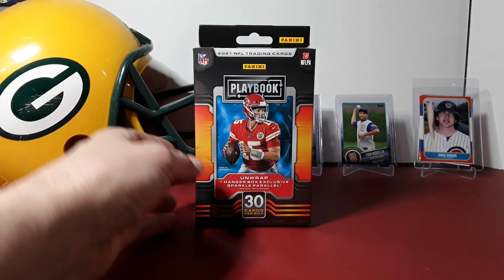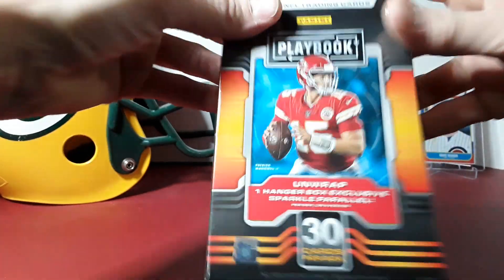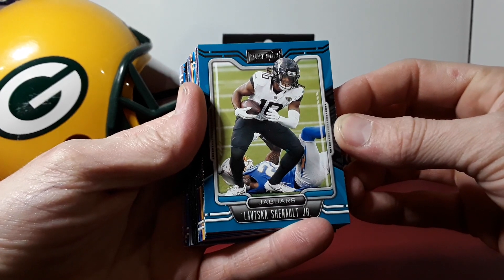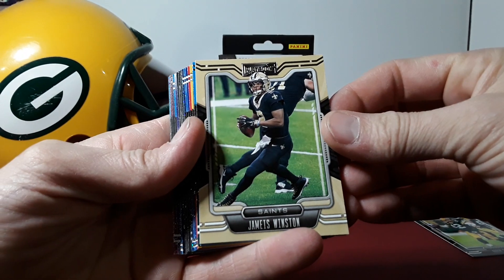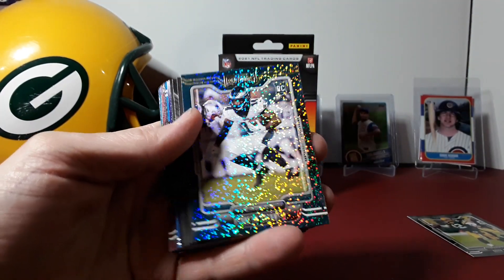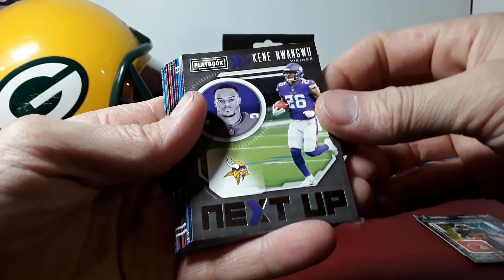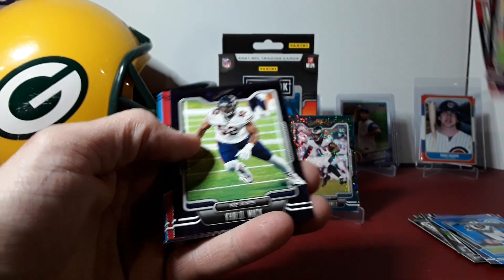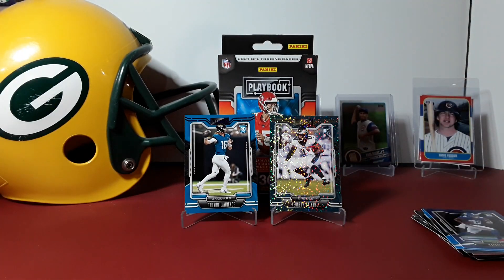New! 2021 Playbook Hanger Box! Sparkle & Purple Parallels!